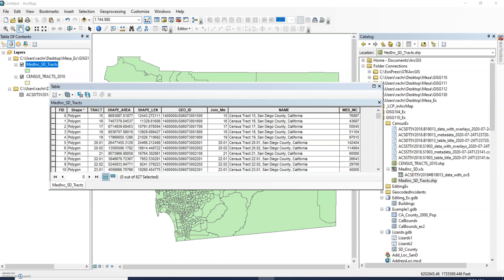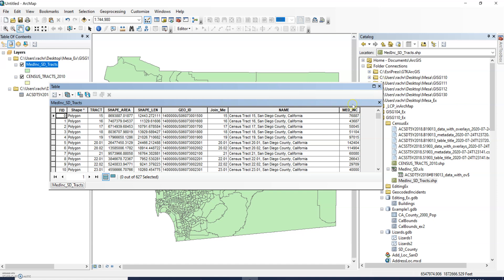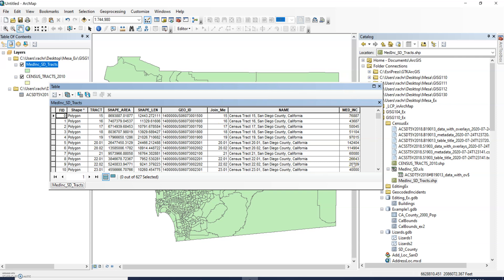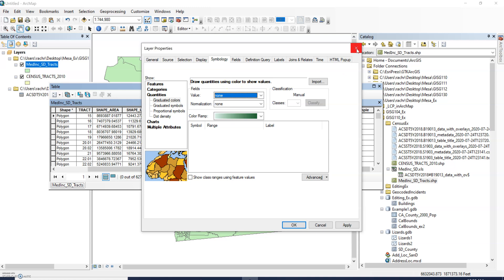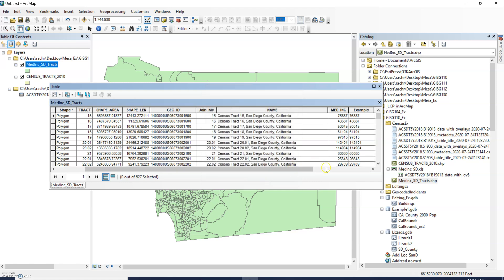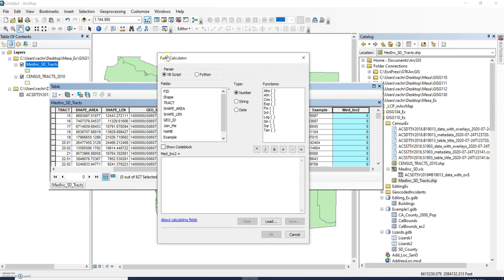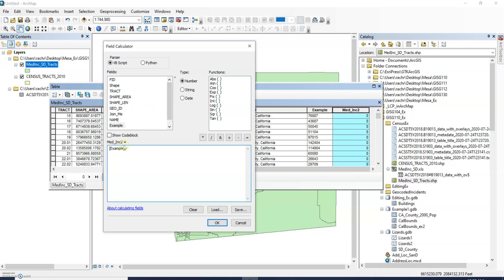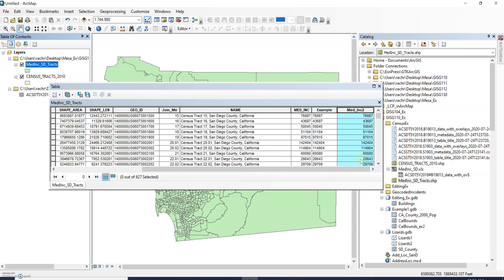Changing Field Data Type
What do you do if your field is not showing up as an option in the Quantities symbology?